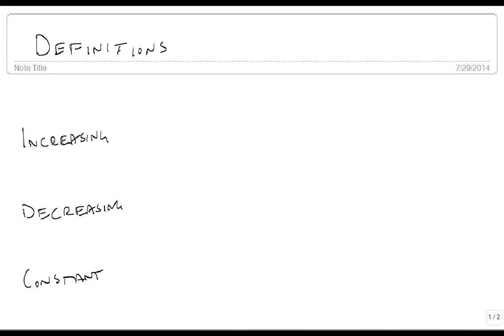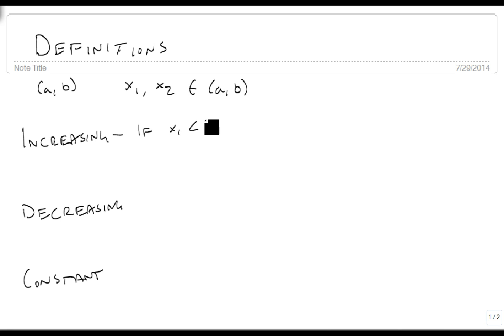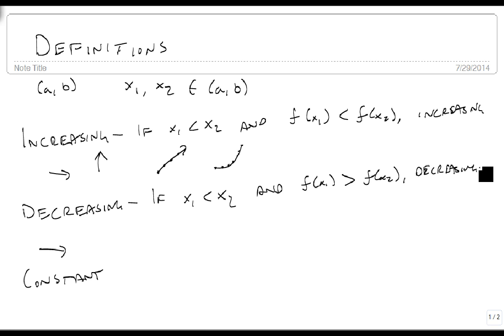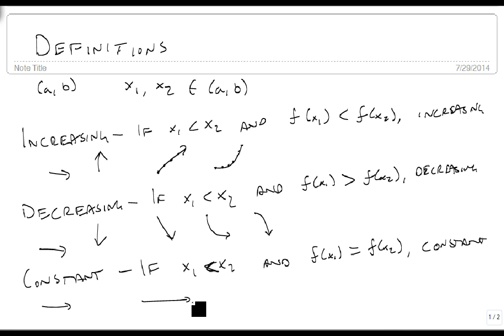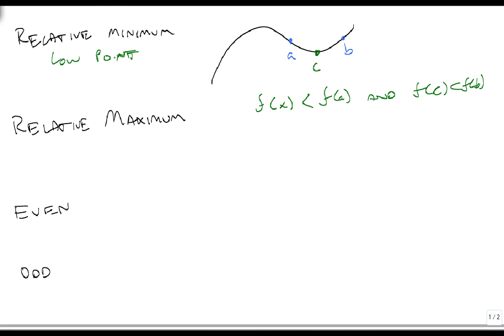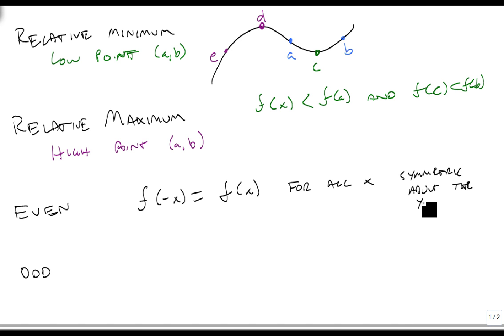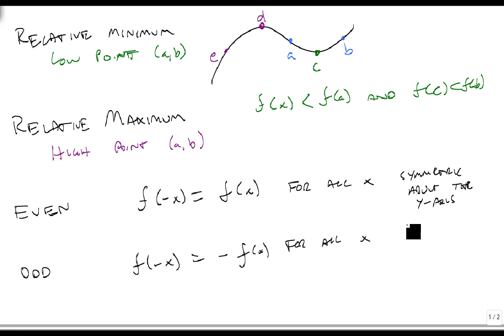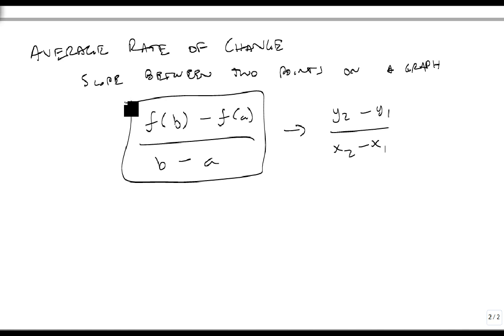Definitions of Properties of Functions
This video provides definitions about the properties of functions, including increasing/decreasing, relative minimums and maximums, and the average rate of change.